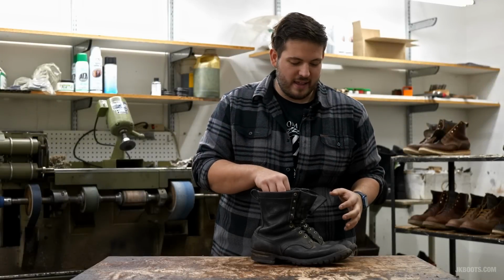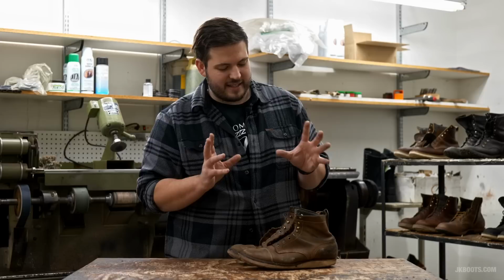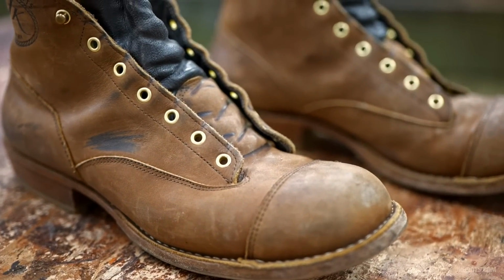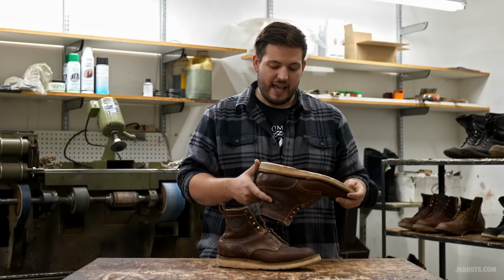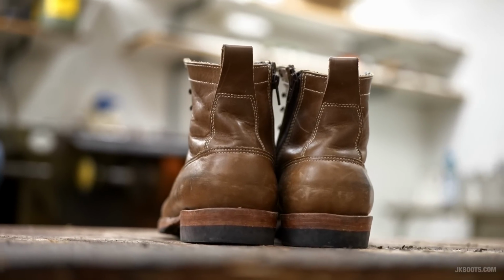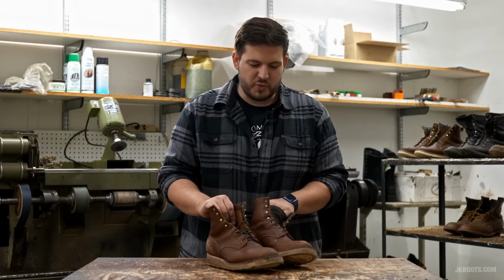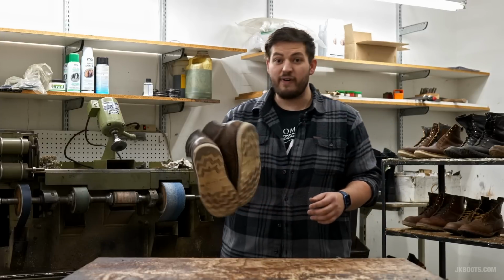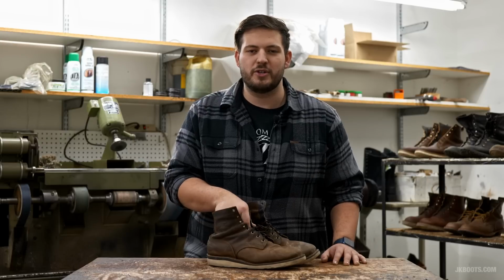The Evolution of a Bootmaker's Boot Collection | Prototypes, Inspiration and Creation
00:00 Intro
00:23 1st Pair
02:26 2nd Pair
05:52 3rd Pair
09:06 4th Pair
11:30 5th Pair
13:14 6th Pair
16:15 7th Pair
19:14 8th Pair